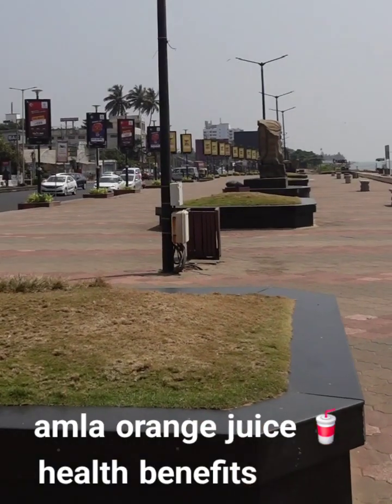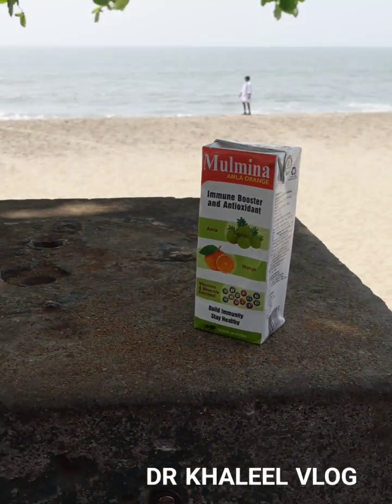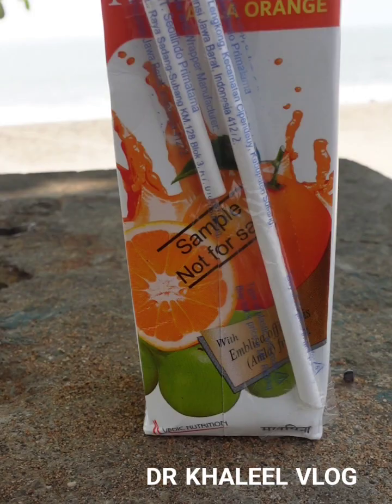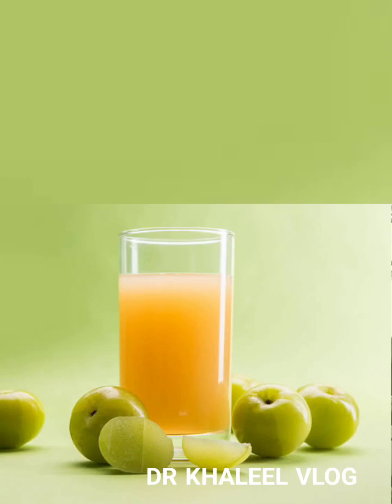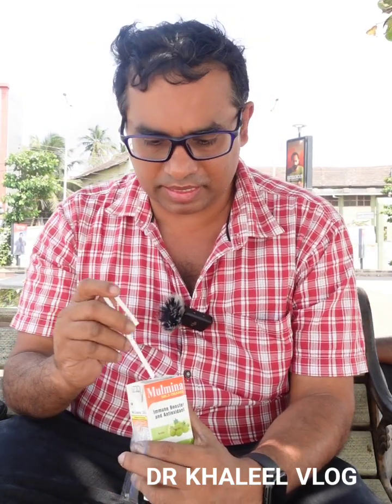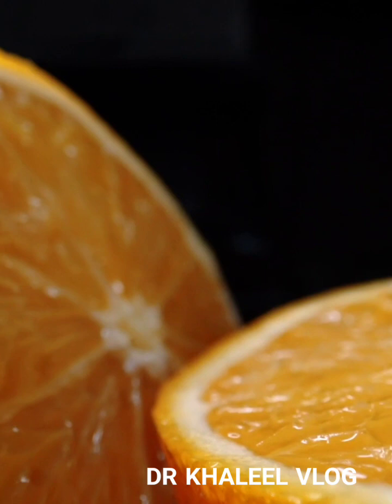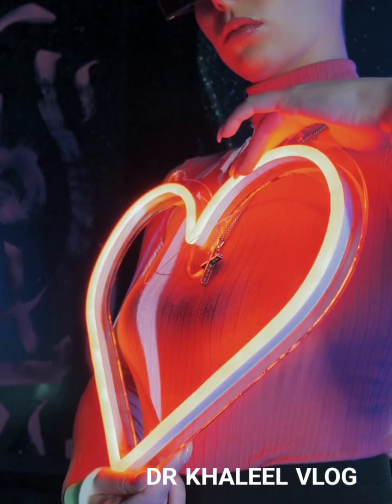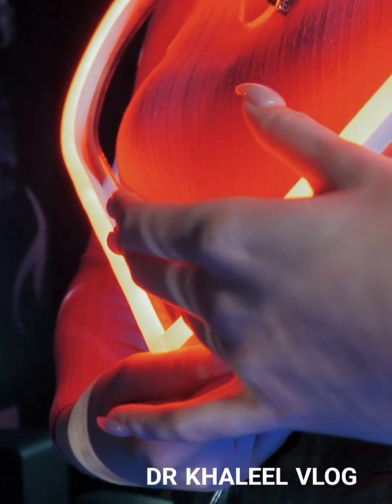amla orange juice 🥤 health benefits.